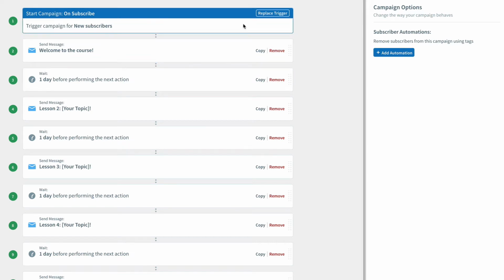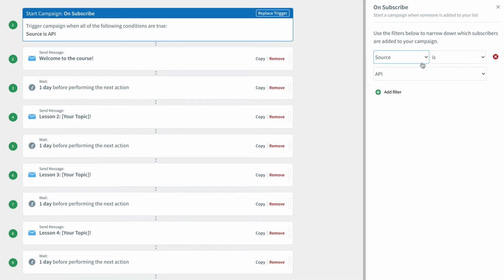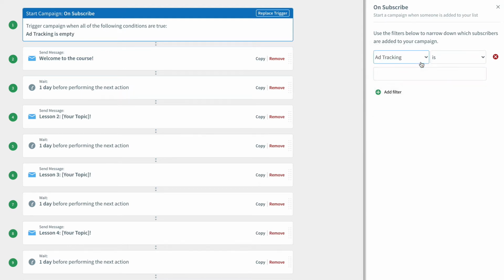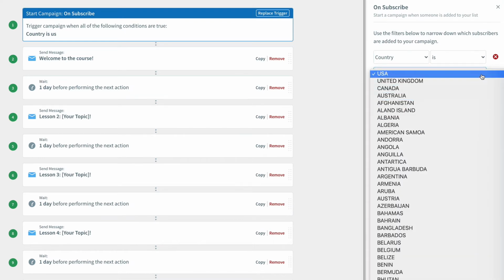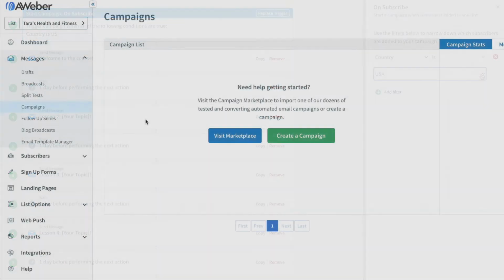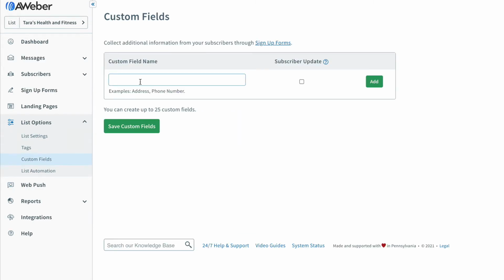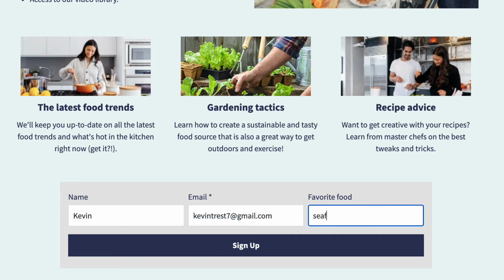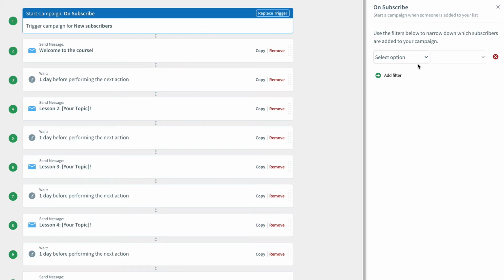How do I use the On Subscribe trigger with AWeber Campaigns?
There are a few options for how to trigger your campaign using Campaigns.

~ Email Marketing
~ Professional Templates
~ Email Automation
~ Landing Pages